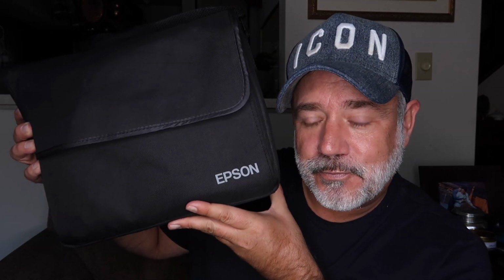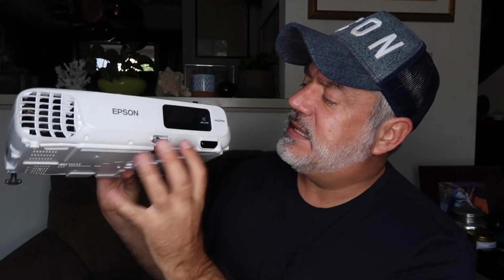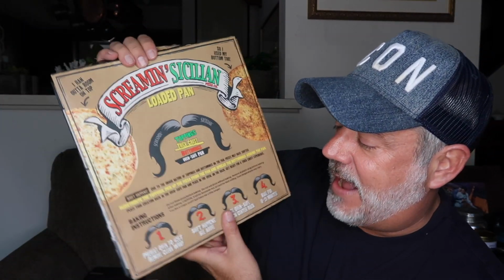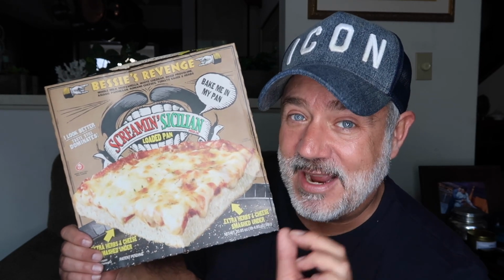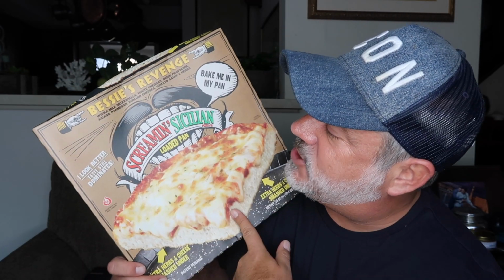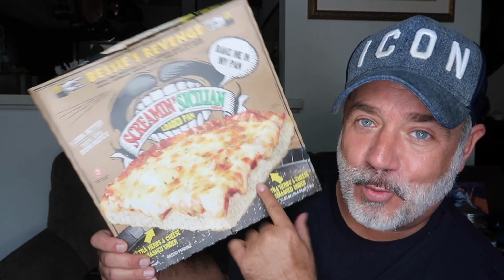SUMMER FAVORITES!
In today's video I show all of my Summer Favorites!

*Don't forget to check out my candles at the Pour House Candle Company!

WELCOME TO MY NEW REVIEW CHANNEL!

ALL OF MY CHANNELS LISTED BELOW!

Peter Monn
Indianapolis, Indiana
46250